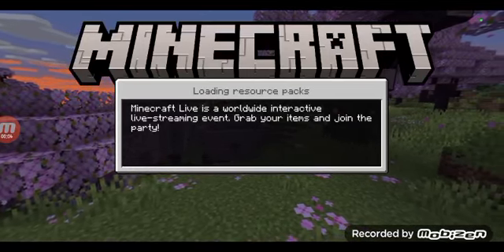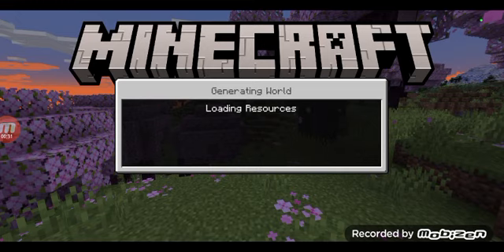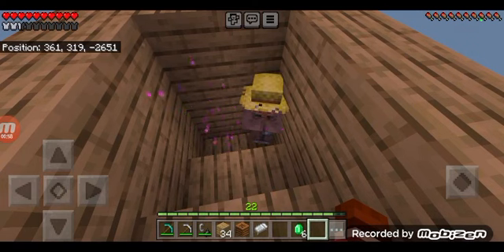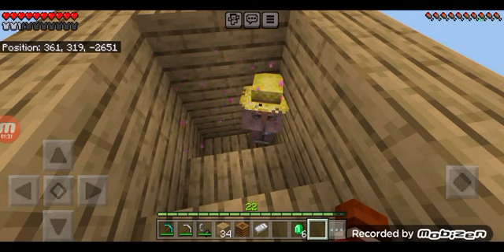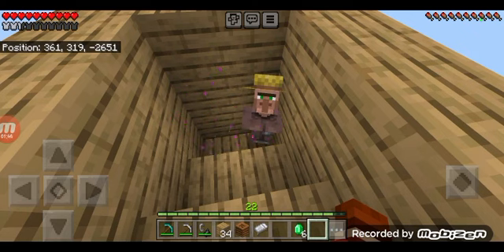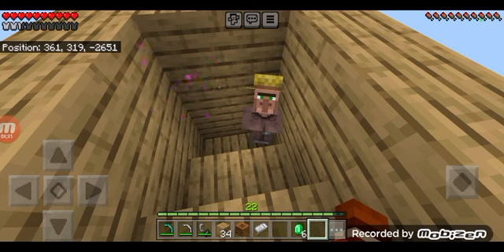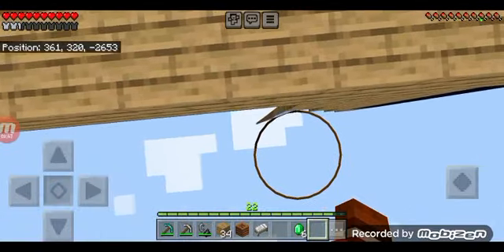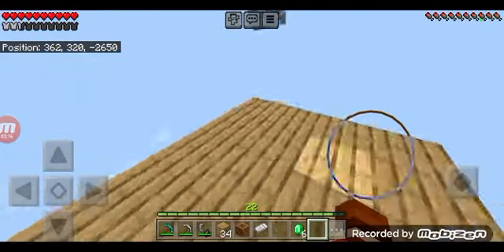Completing The Star Trader Achievement.